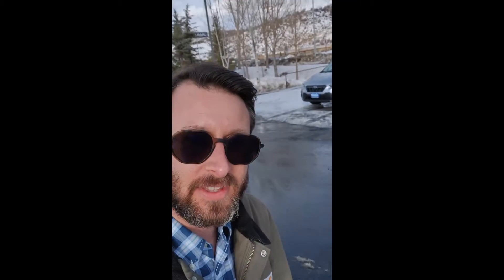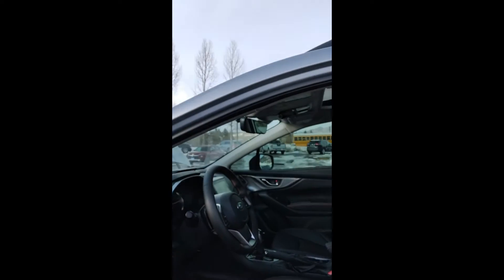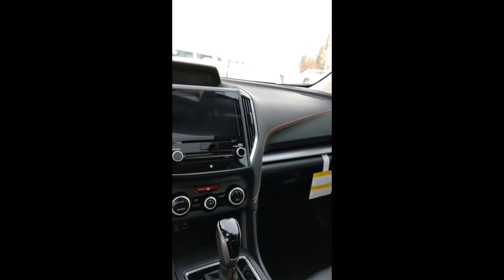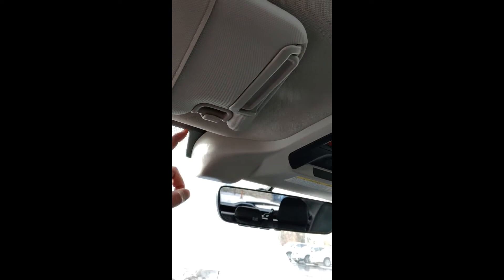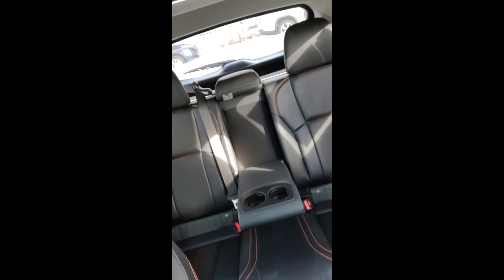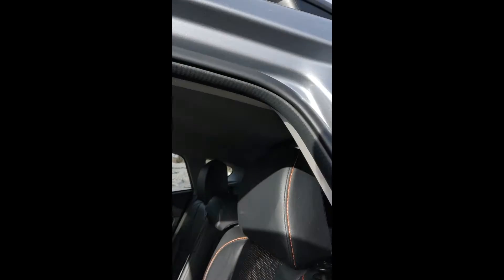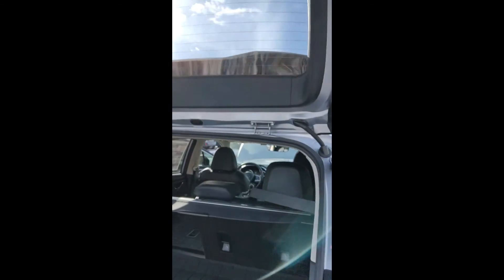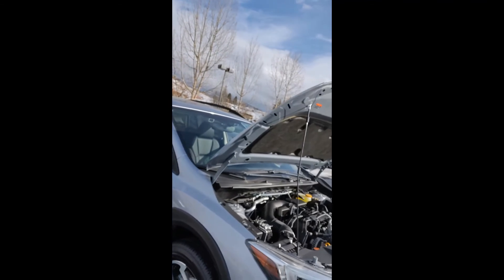2021 Crosstrek Limited Walk Through with Wolf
Learn about the new 2021 Crosstrek Limited with Wolf at Cook Subaru in Steamboat Springs.